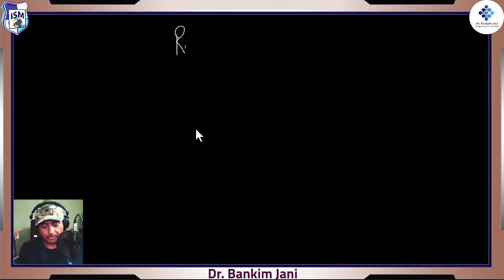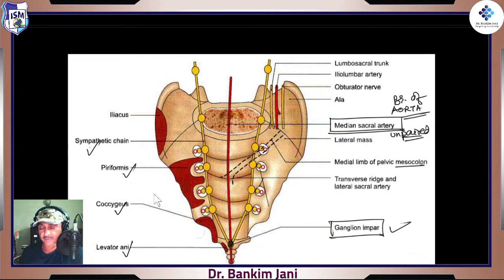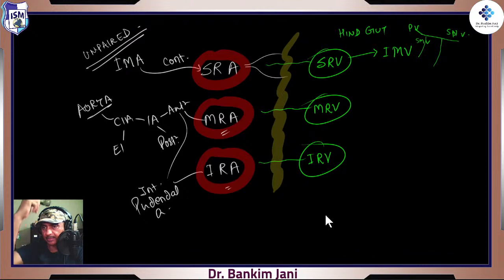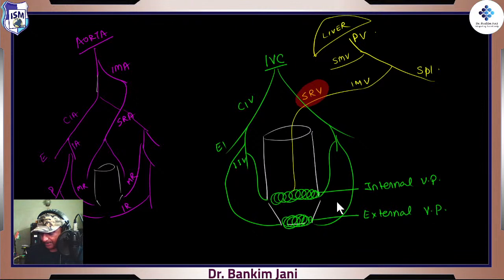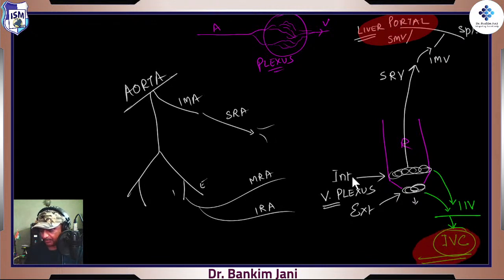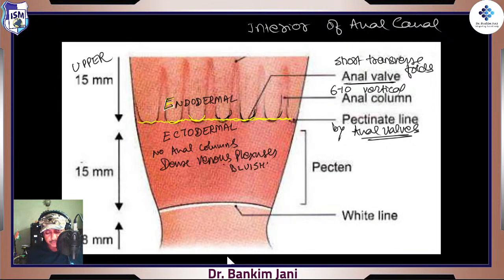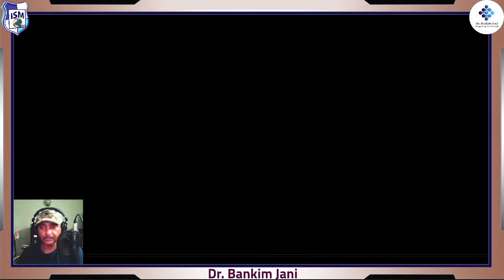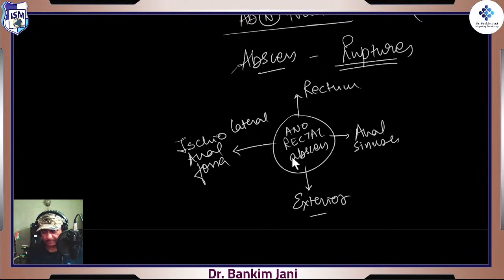Mastering Anatomy - Abdomen - Rectum & Anal Canal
Link for pdf:
In this Thirtieth session, we are talking about Rectum & Anal Canal... Super important...Superbly interesting... More as we meet. See you on the field. Take care.